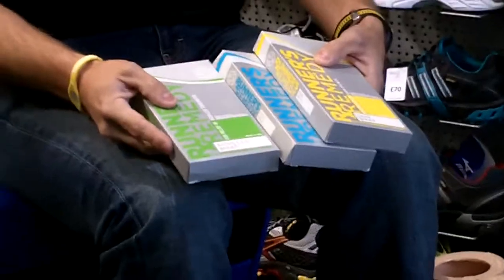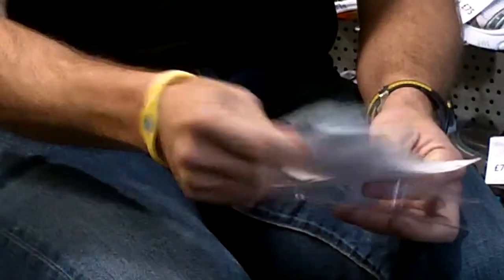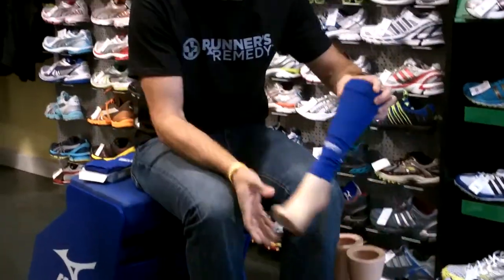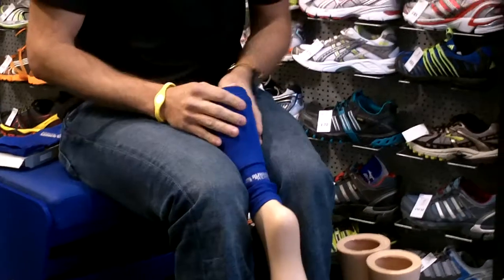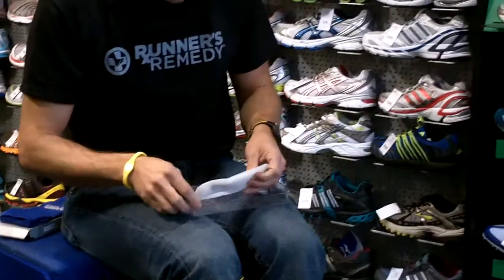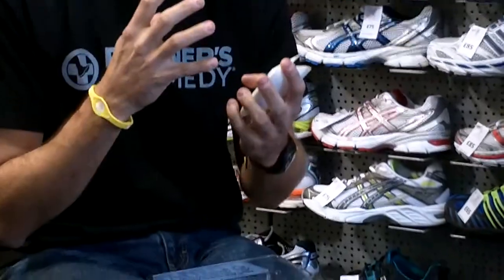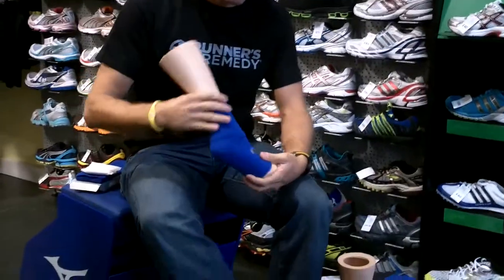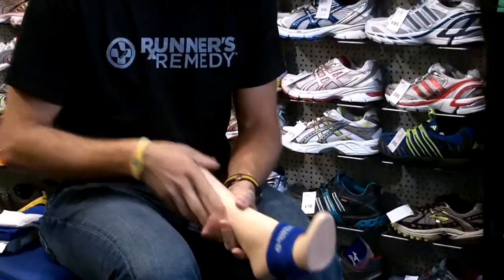Dave Strassburg talks about the benefits of using Runners Remedy products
Creator, Dave Strassburg discusses the benefits of using his clever wraps that combine compression therapy with low profile icing.